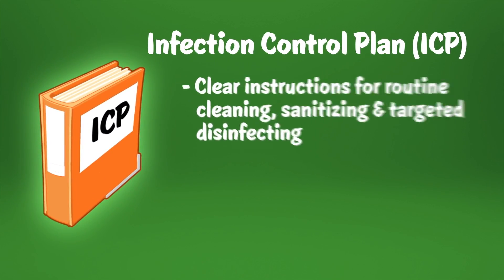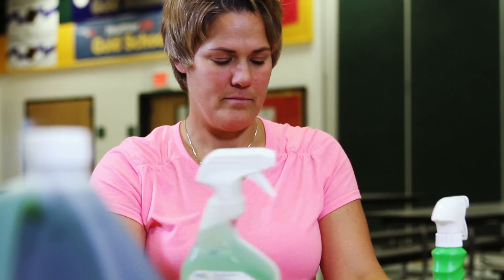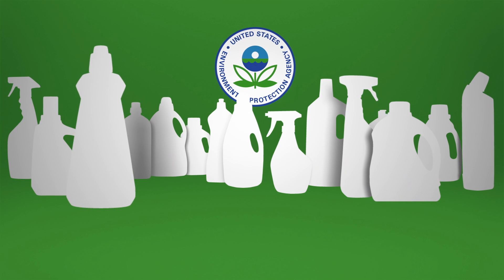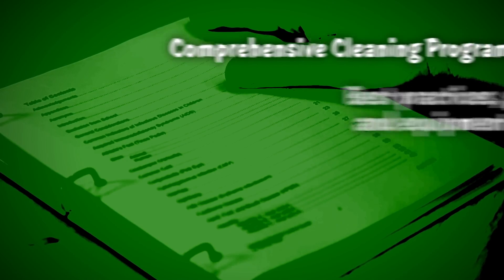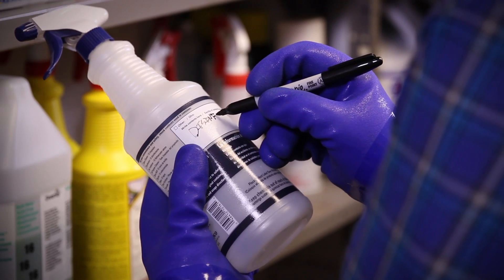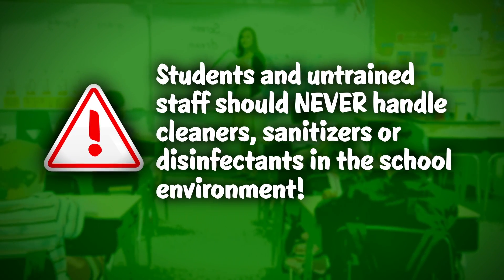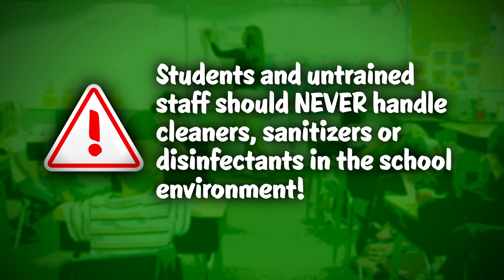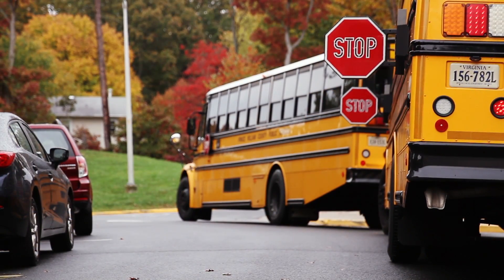The Connection Between Cleaning, Disinfecting and Health (2 of 7)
A clean school environment directly affects the health of all students and staff. This video demonstrates the importance of a Comprehensive Cleaning Program and an Infection Control Plan.